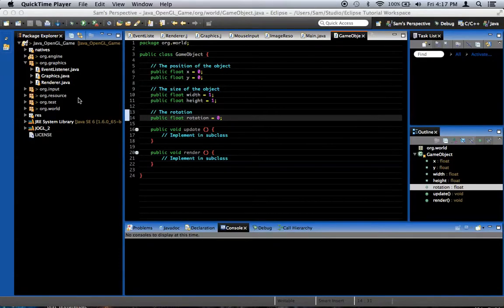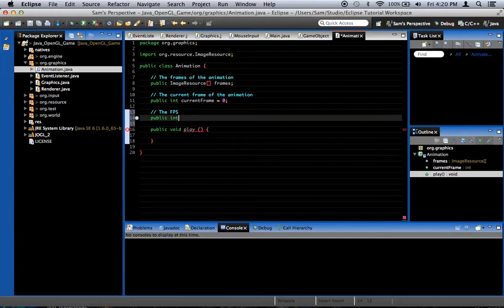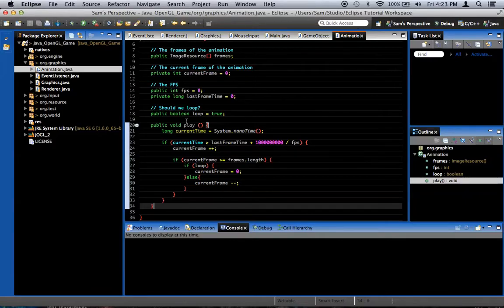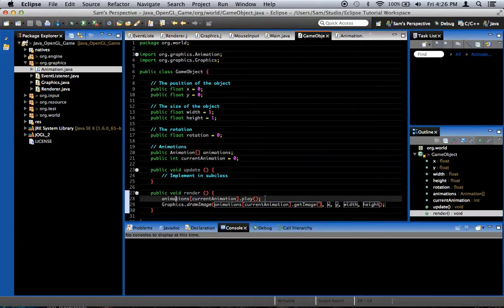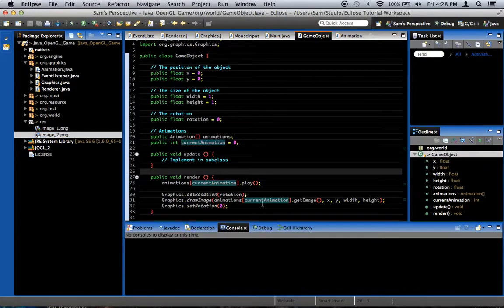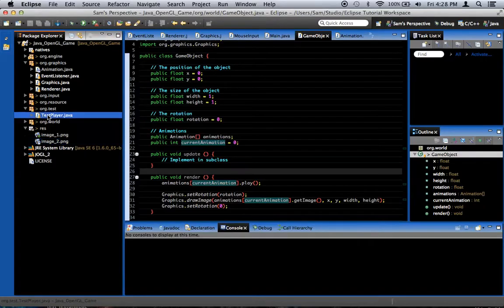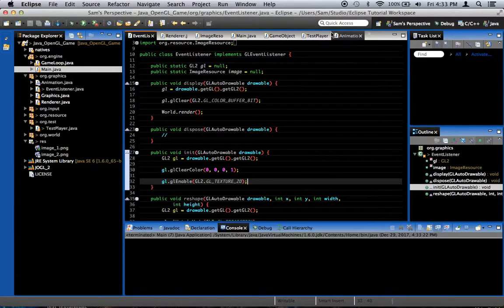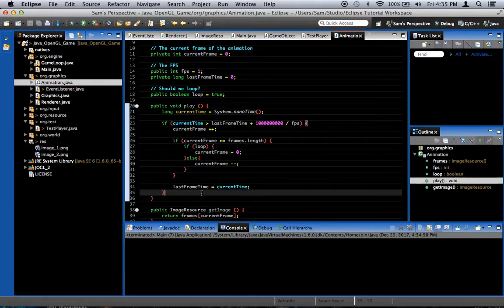Java OpenGL 2D Game Tutorial - Episode 18 - Animations